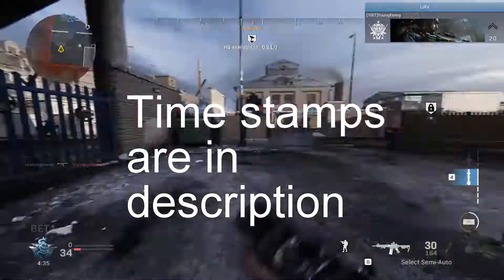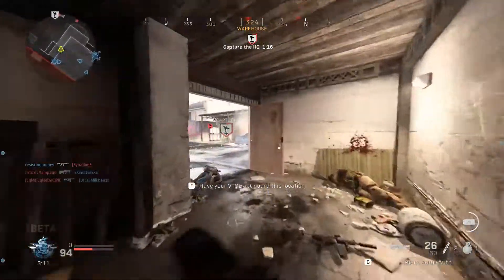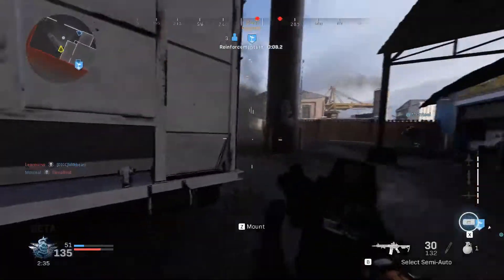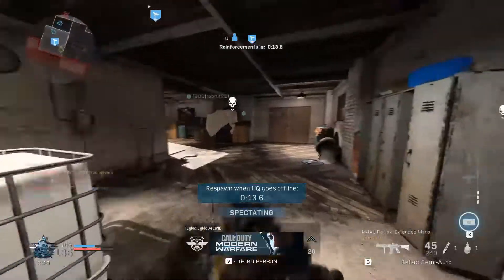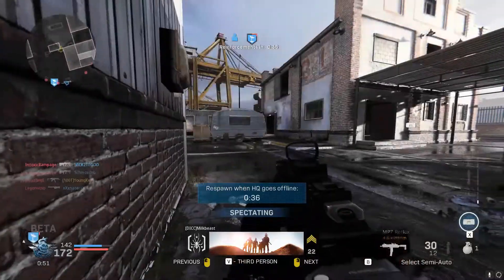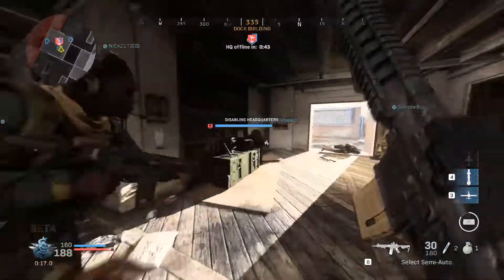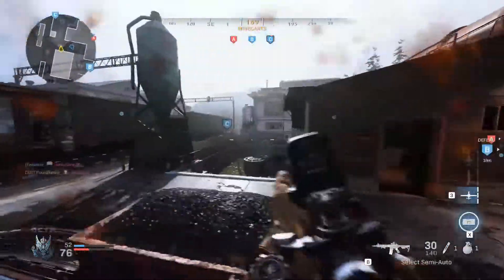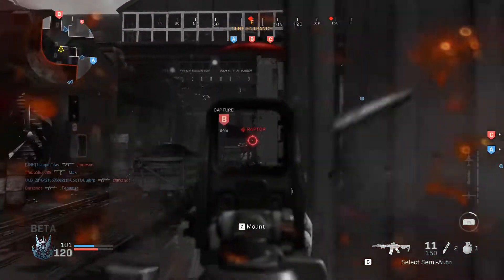Modern Warfare Beta Review!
Times:
Part 1:  1:04
Part 2:  3:36
Part 3:  8:14
Part 4: 13:15
Part 5: 16:24